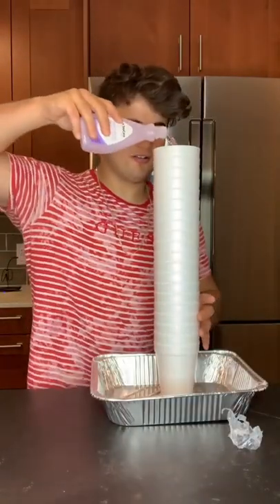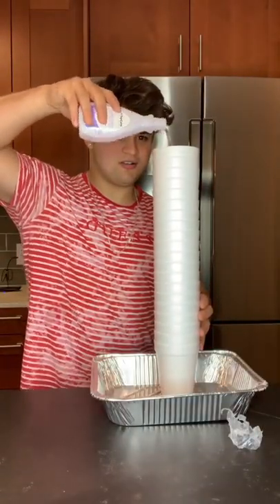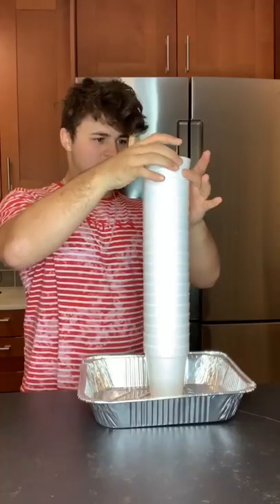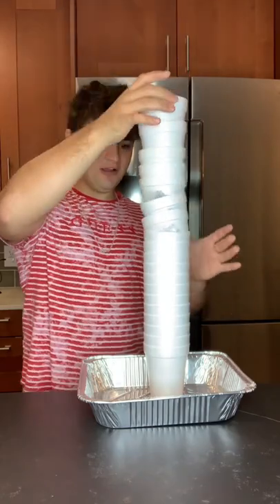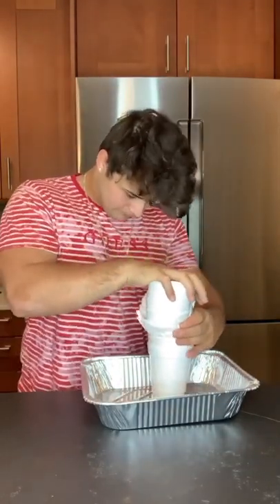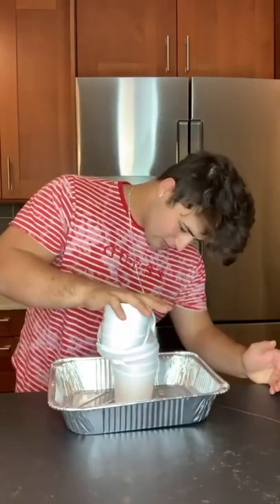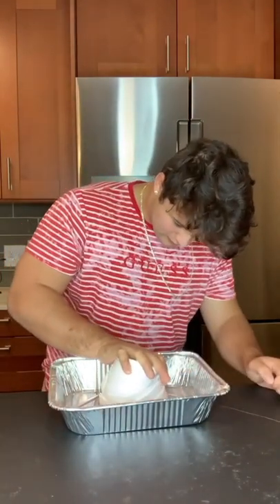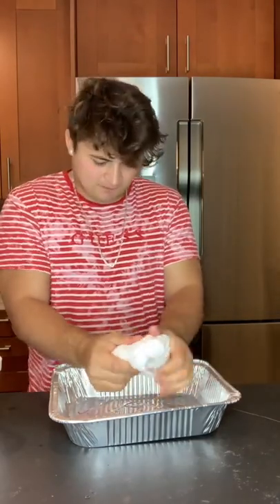i melted this plastic with acetone!!